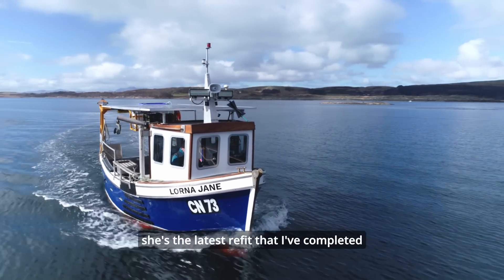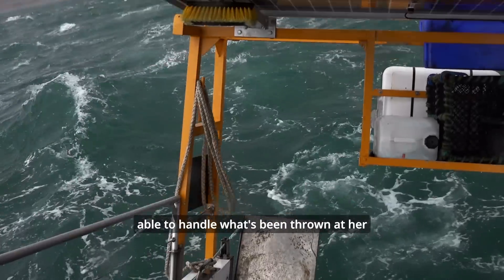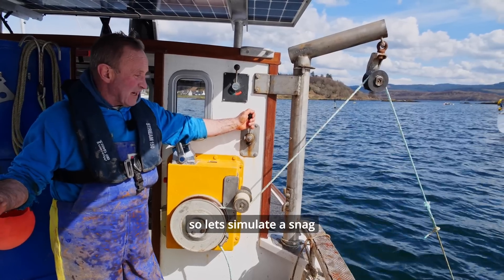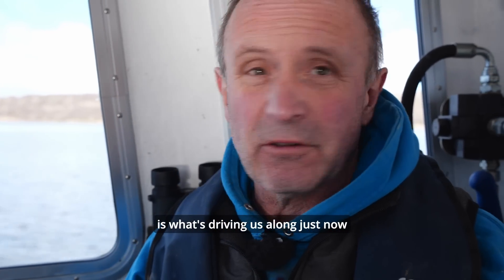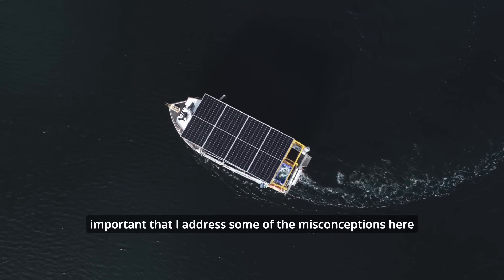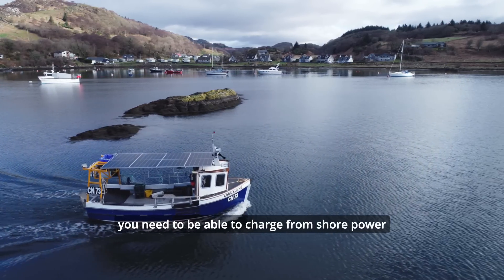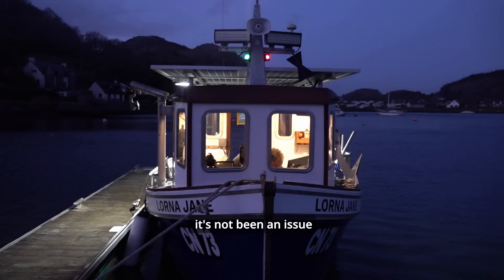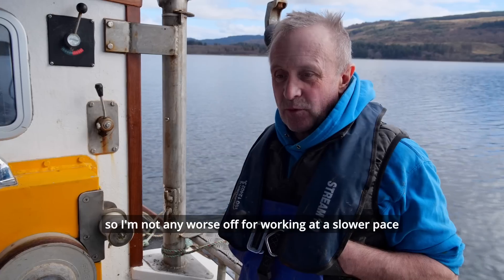An all electric Lobster fishing boat Watch It Work Lorna Jane.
A practical demonstration of an all electric lobster potting boat. Hauling, towing, weather and other daily functions. This short is intended to show the capabilities and restrictions of working an all electric fishing vessel. Currently the boat is fully certified and fishing at a commercial level on the west coast of Scotland. For full info and more films go